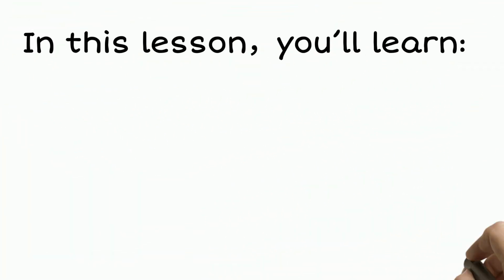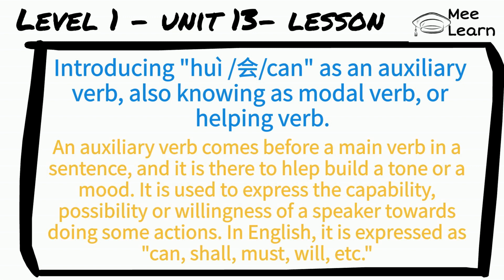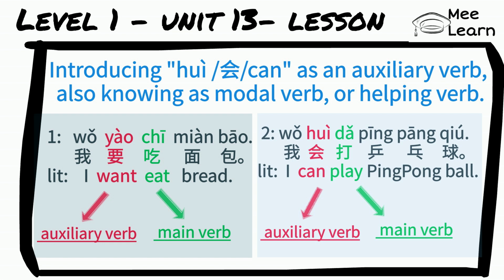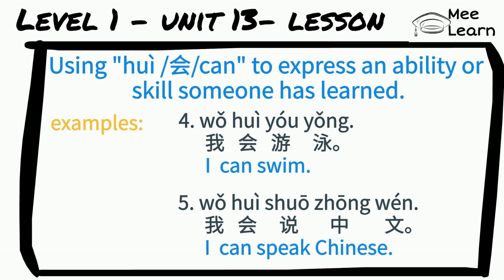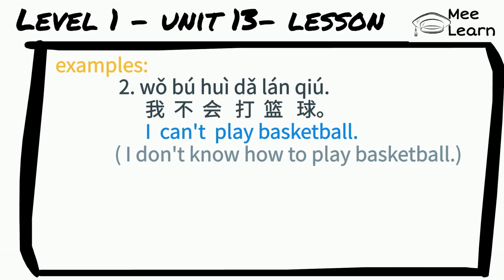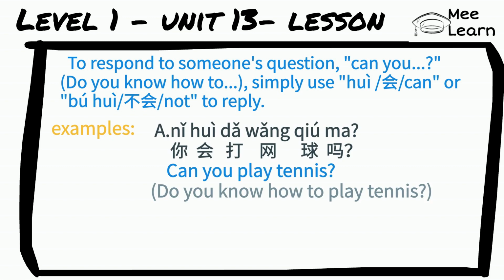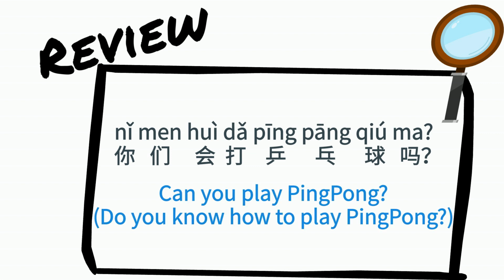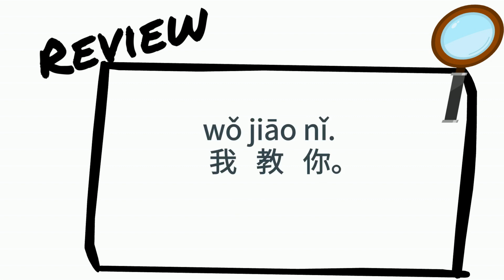MeeLearn-Chinese conversational lesson-[1-13-L(Can you play PingPong? 你会打乒乓球吗?)](A1)(HSK1)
Learn how to express "I can play PingPong/我会打乒乓球“ in Mandarin Chinese /for beginners/fun video lesson +culture insight/.